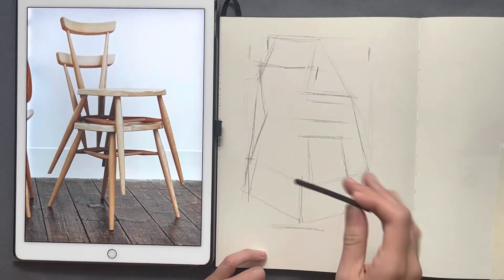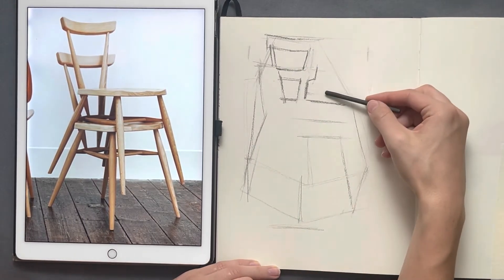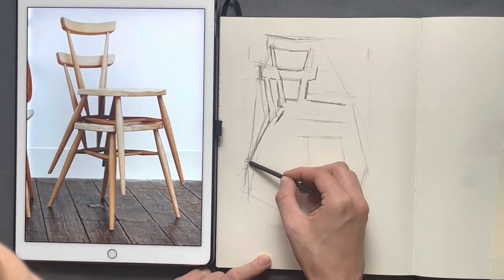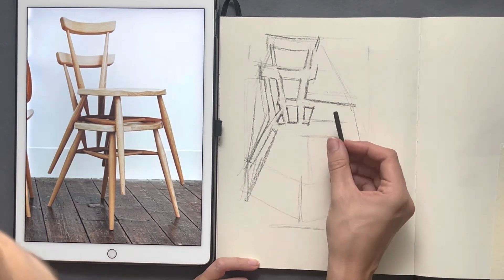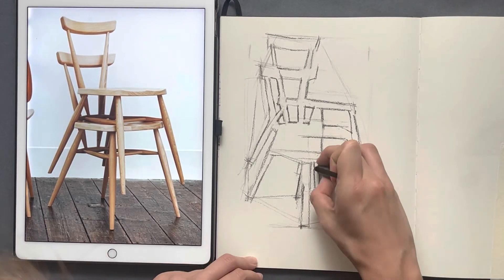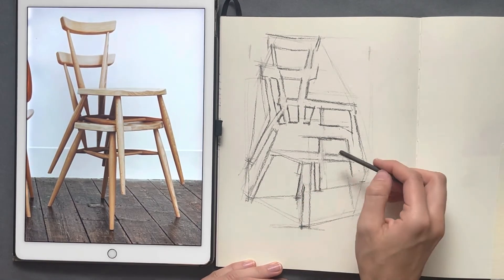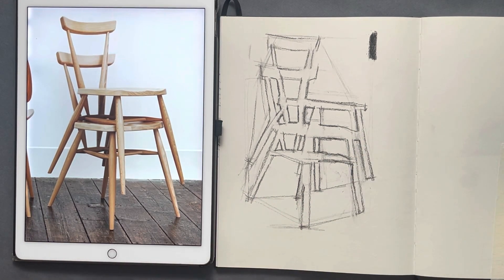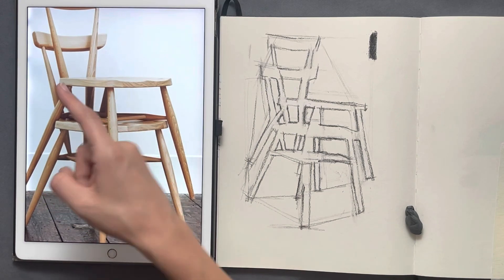Positive and negative space